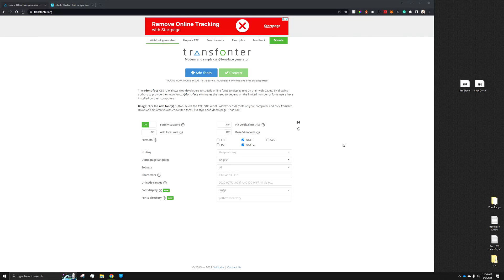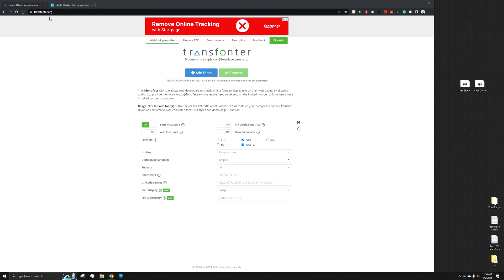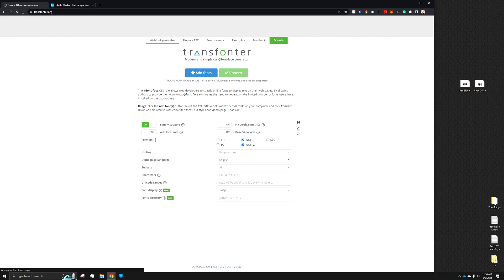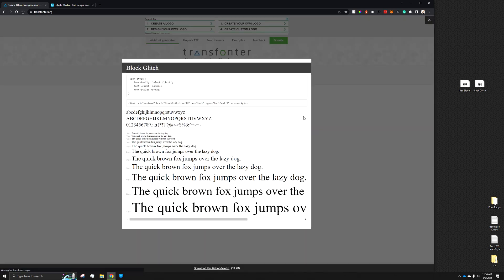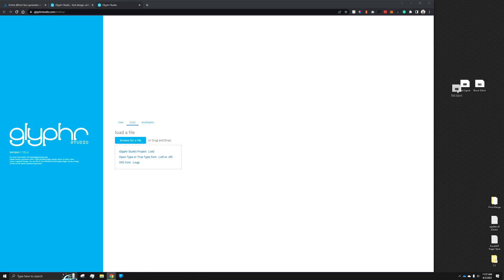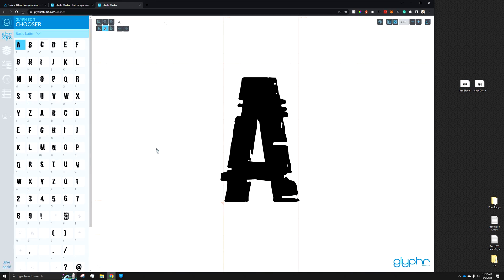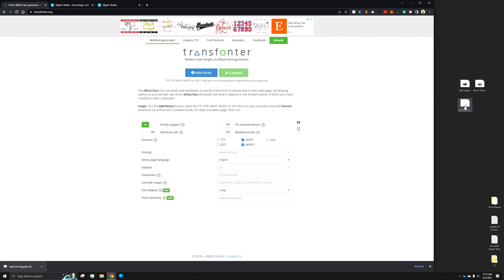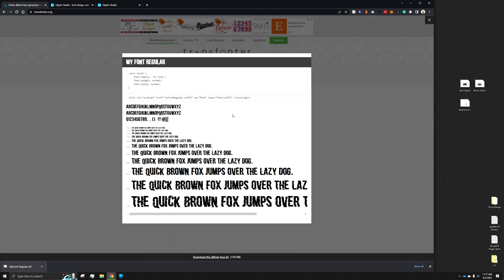How to Fix a Corrupted Font and Convert it for Website Use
In this video, we are going to show you how to fix corrupted font files and convert font files into other formats such as WOFF, WOFF2, SVG, EOT,  OTF,  and TTF.

We found this problem when trying to upload customized fonts that weren't available on Google Fonts for a website. We use Elementor to upload custom fonts and the only accept font types are WOFF, WOFF2, EOT, TTF, SVG. The font type we received was OTF which is why we needed to convert the font.

After converting the font using Transfonter we were receiving the error that the font file was corrupted. The solution was to repackage the font using Glyphr Studio and then convert the font using Transfonter.

Thinking about going PRO?
We use Elementor as a page builder, Crocoblock plugins to make all of our sites Dynamic, and host it on SiteGrounds' fast servers optimized for WordPress!

Did this video help you? Support us and the content we make!

Do you have visitors but no sales?
Download our "3 REASONS WHY YOUR VISITORS ARE NOT CUSTOMERS" ebook for actionable tips to help convert visitors into customers